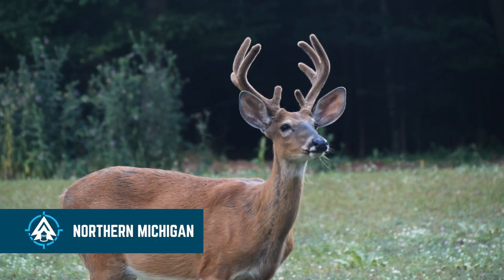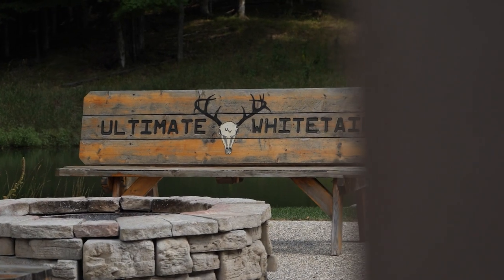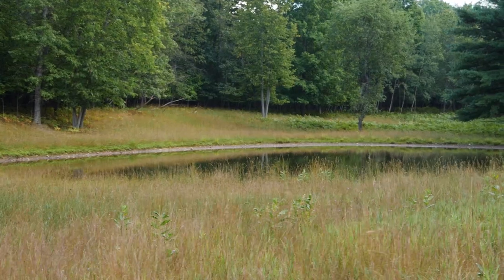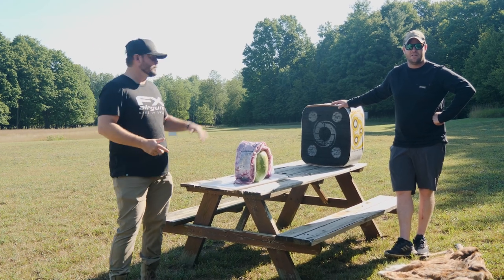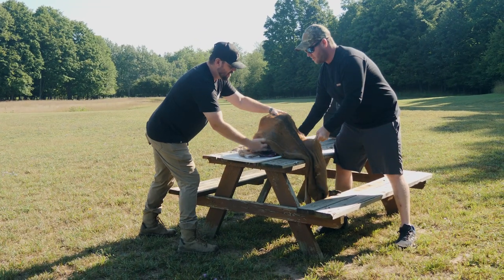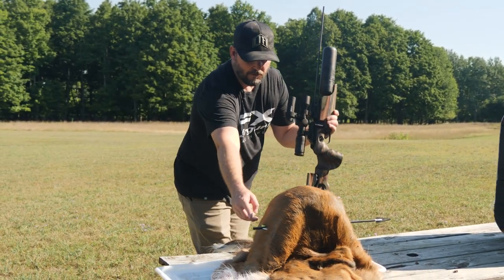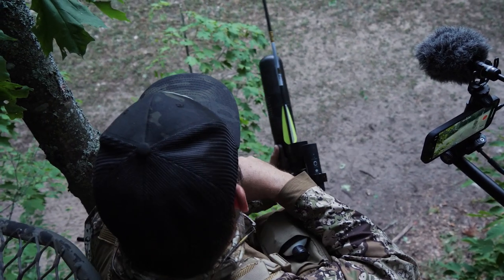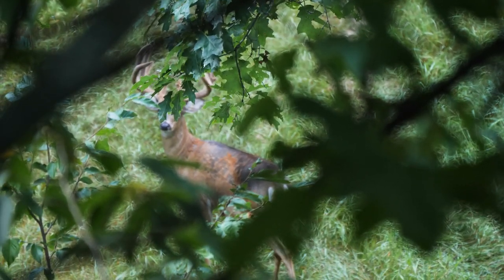Whitetails and Arrow Guns | American Airgunner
Chris shows us how he tracks and drops deer in his home state with an FX arrow slinging AIRGUN!